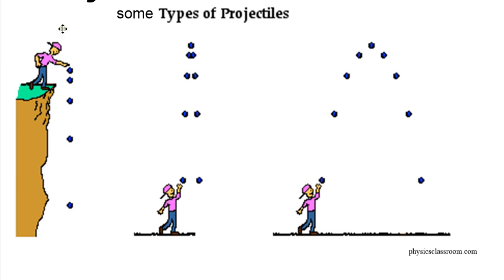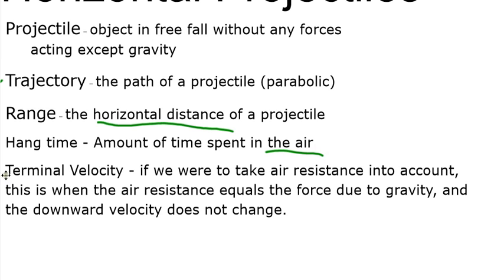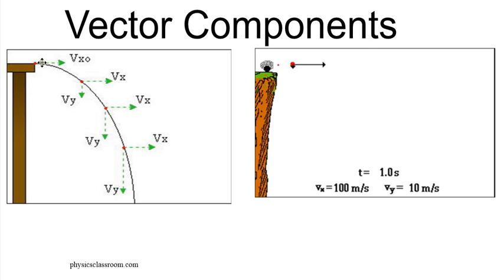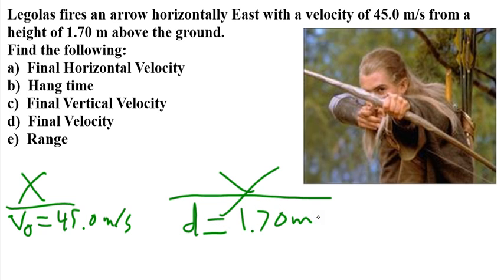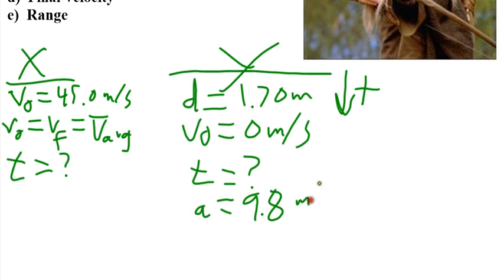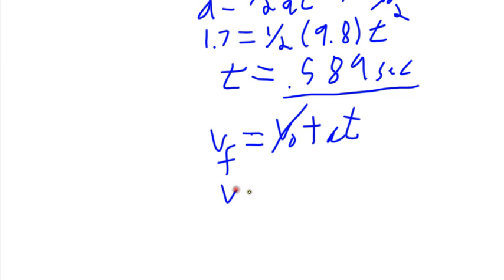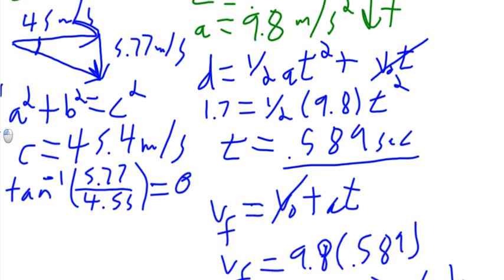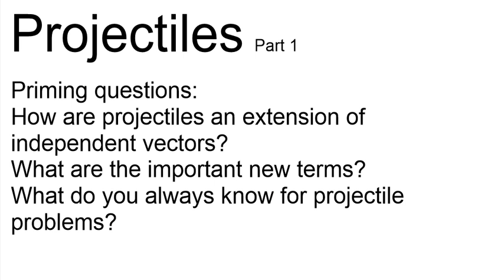113 Projectiles Part 1